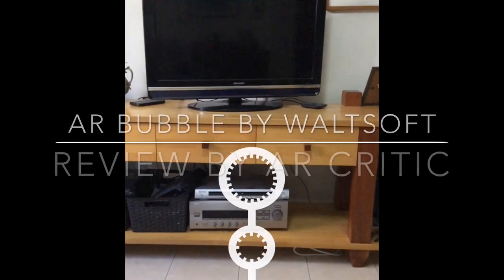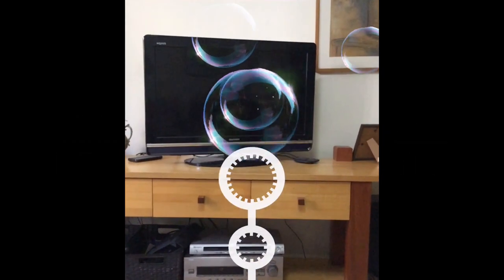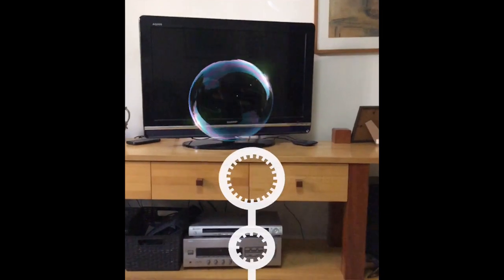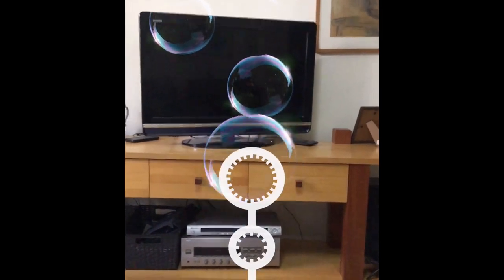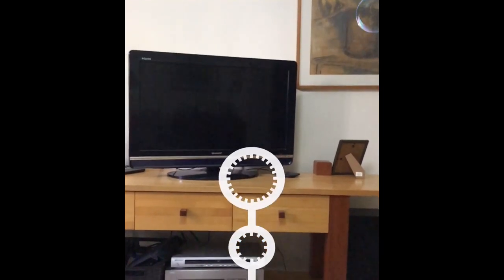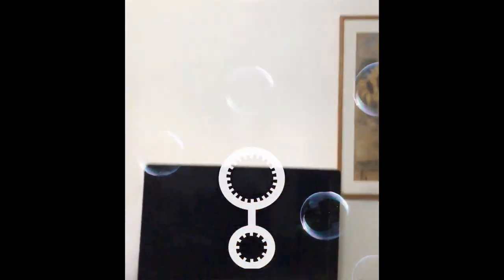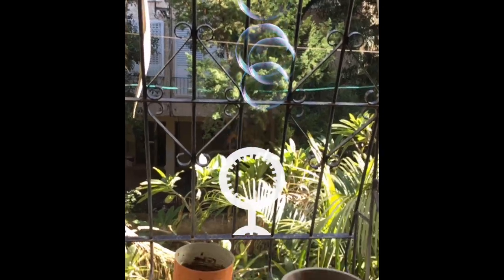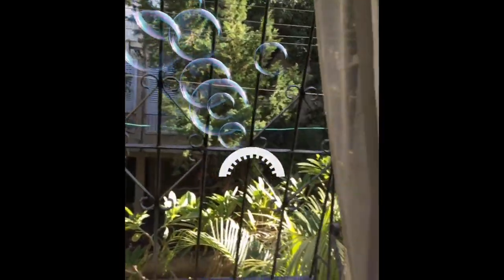AR Bubble - Soap Bubble Blower Augmented Reality App for Kids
AR Bubble is a soap bubble blower augmented reality experience for children. You can create realistic soap bubbles by either tapping on the iPhone or iPad's screen or blow into the microphone. It actually created bubbles automatically when I put the iPad outside the window and when it caught out sounds.